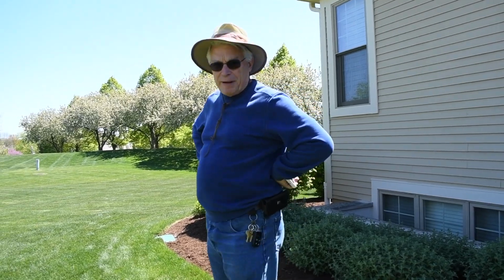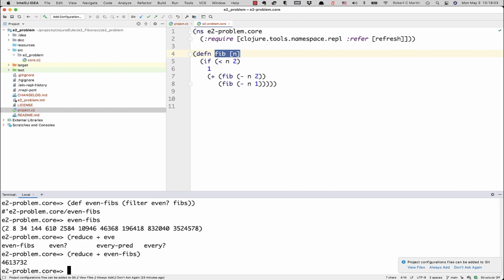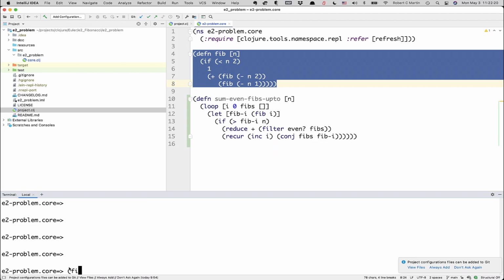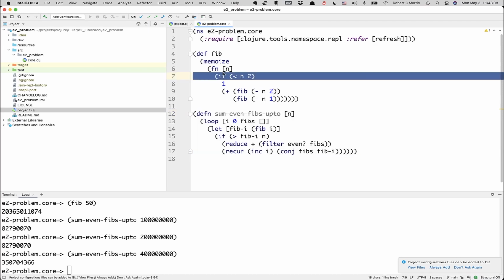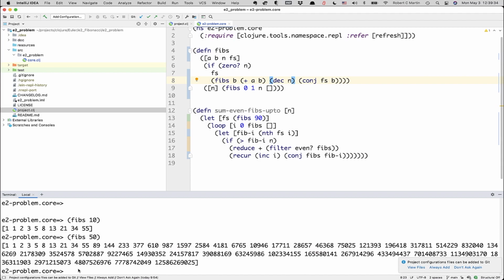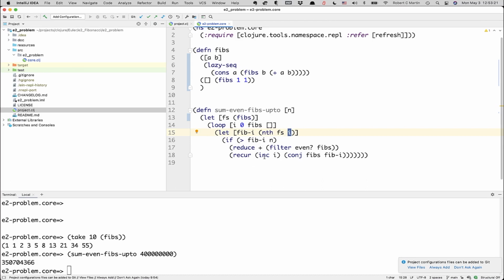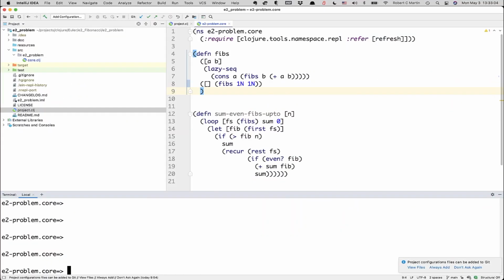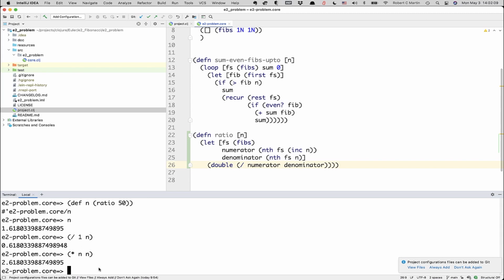The Euler Project // Episode 2.1 - The Fibonacci Sequence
In this episode, we tackle the second of the Euler problems.

_Find the sum of all the even Fibonacci numbers less than four million._

It turns out that this is not a very hard problem to solve.  So why are there three episodes?  Well, because in this series we take things to the max.

In this episode, we’ll first solve the problem through a simple inspection.  Then we’ll write a general-purpose algorithm to solve it.  Then we’ll explore that algorithm by asking it to solve much larger problems.

This will lead us on a very interesting journey exploring efficiency in space and in time.  Along the way, we’ll learn about recursion, memoization, iteration, and Laziness.

And in the end, we’ll have developed many useful concepts and tools — just in time for Part II.